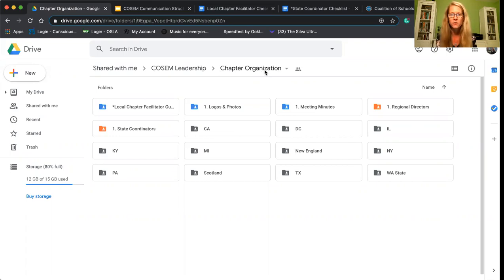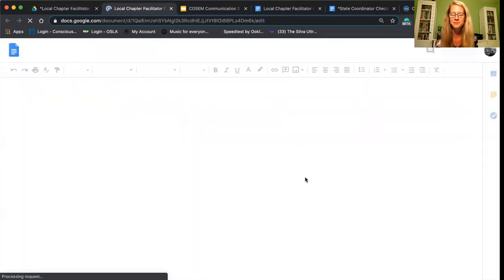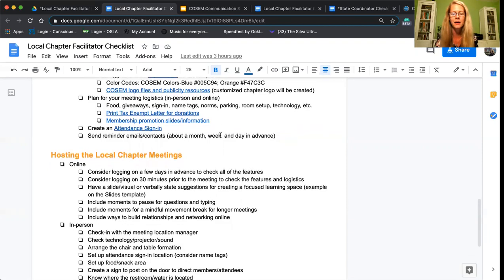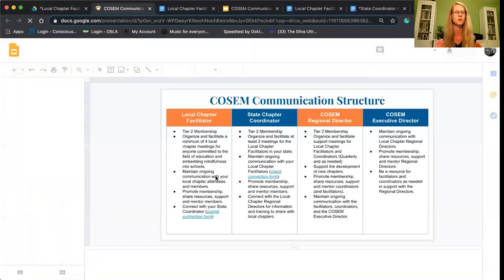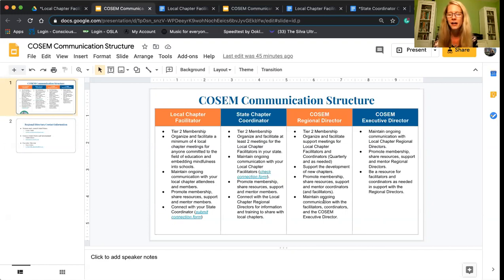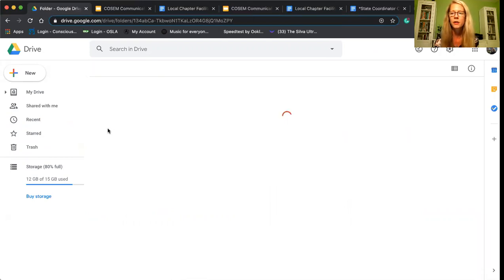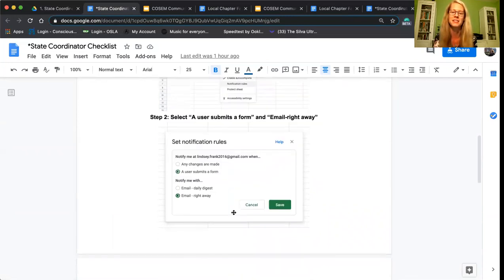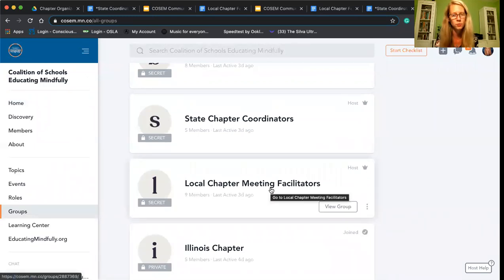COSEM Chapter Resources Training